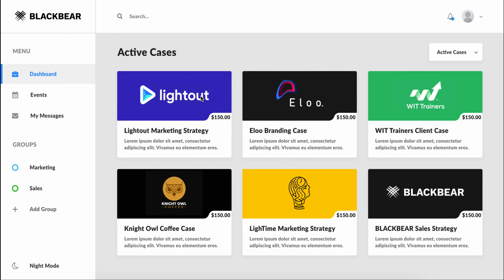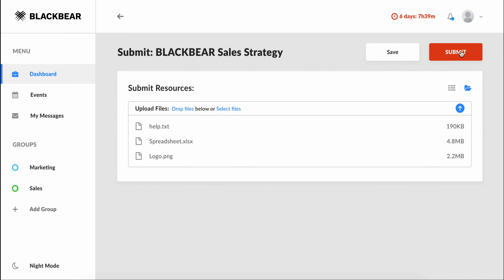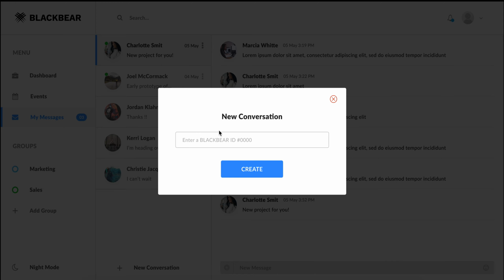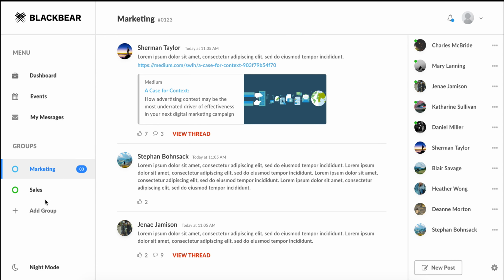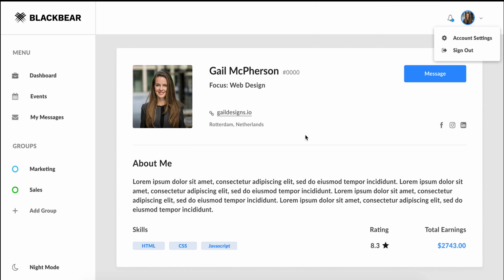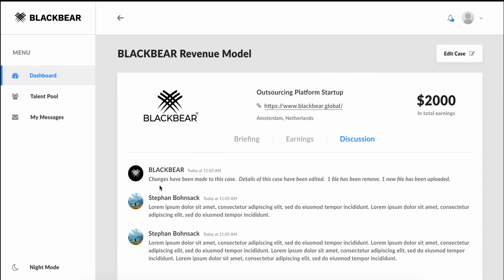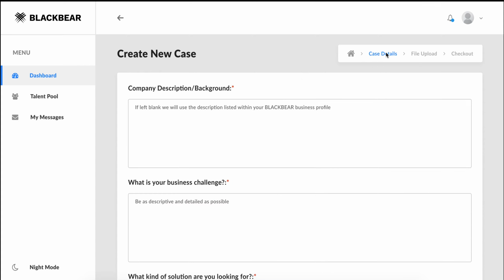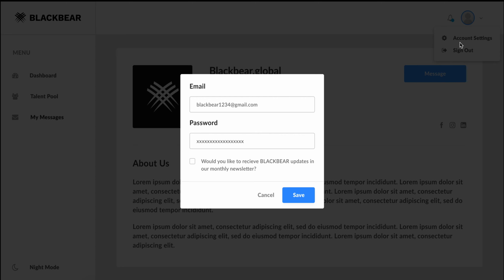Blackbear Platform: User + Company